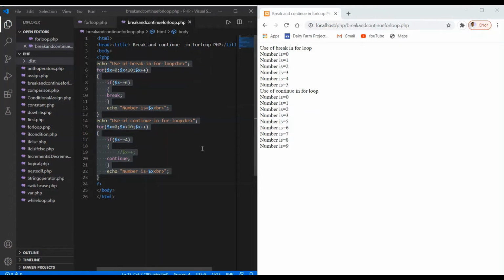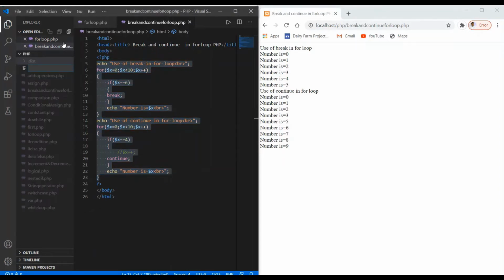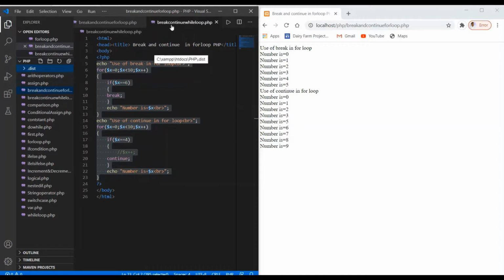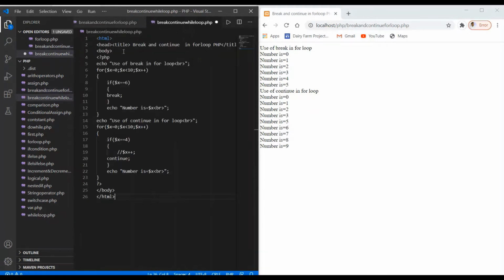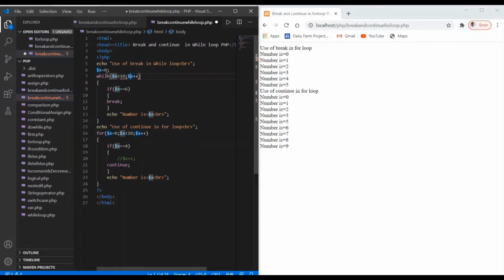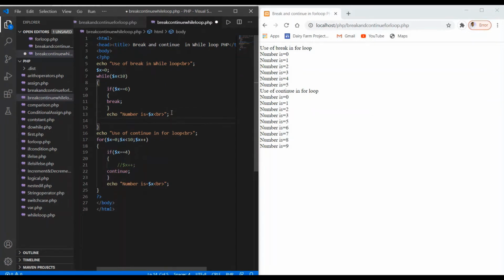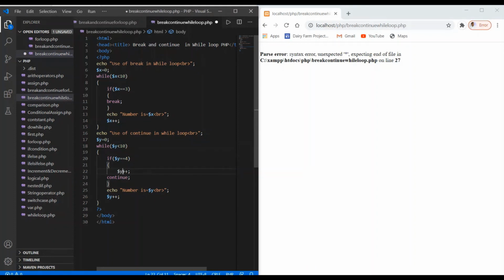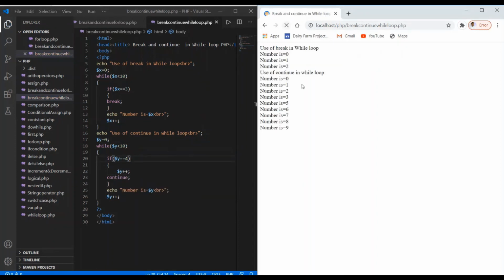Break and Continue in While Loop PHP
Practical Details